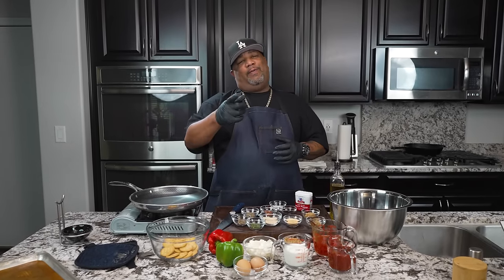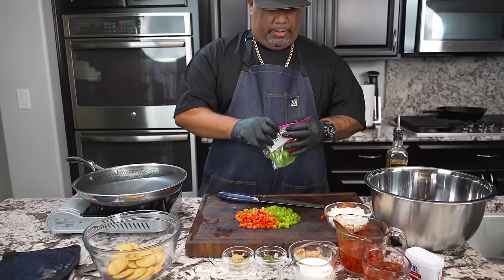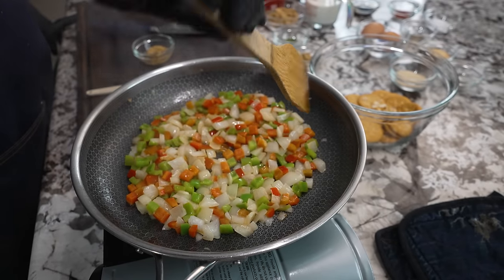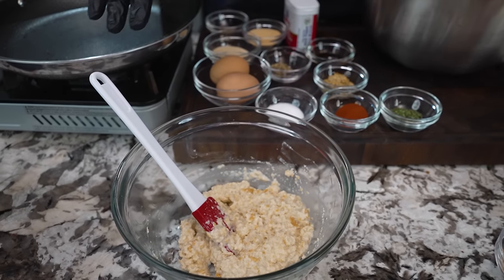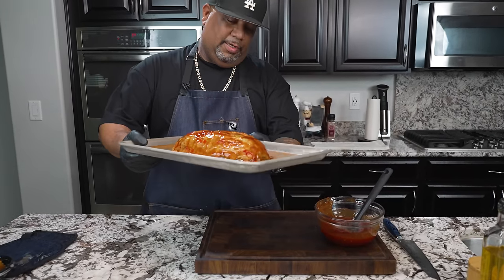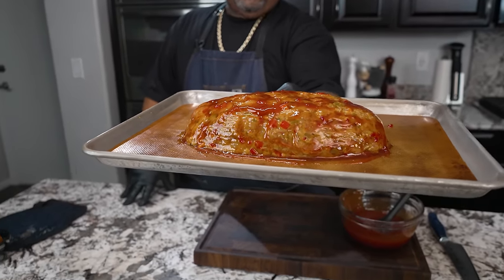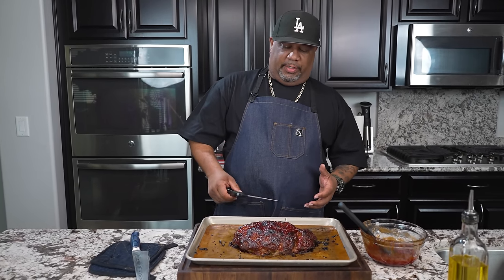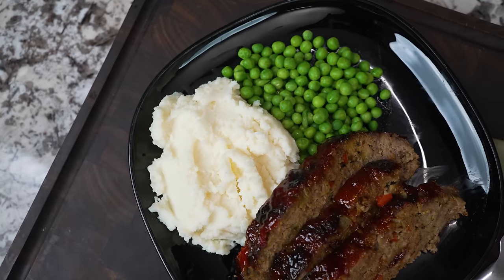Budget Friendly Slow-Cooked Meatloaf Recipe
Budget Friendly Slow-Cooked Meatloaf Recipe - In this video, we’re making the best ever meatloaf, packed with flavor and topped with a sweet chili glaze that’ll take it to the next level. This juicy and tender meatloaf is perfect for weeknight dinners or family gatherings, and it's easy to prepare. Follow along as I show you step-by-step how to make this crowd-pleasing classic. Get ready for the ultimate comfort food experience with Smokin and Grillin wit AB!

My Gear
Prime Lens:
Zoom Lens:

10159 Meriweather Grove Ave.